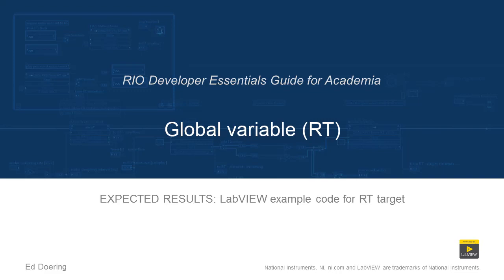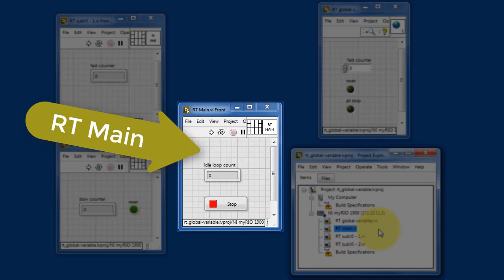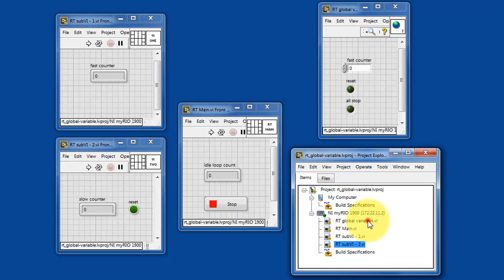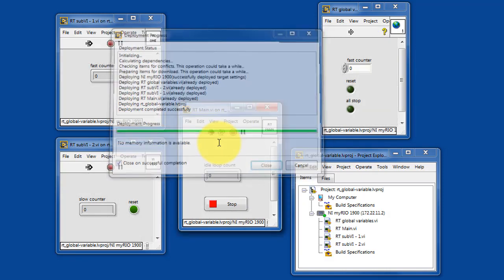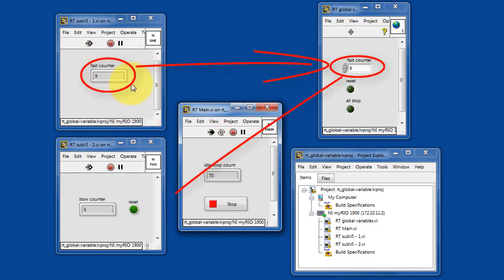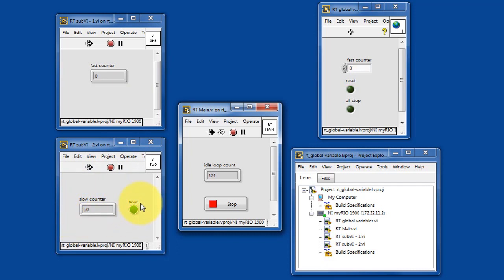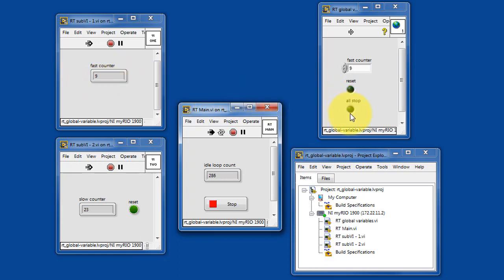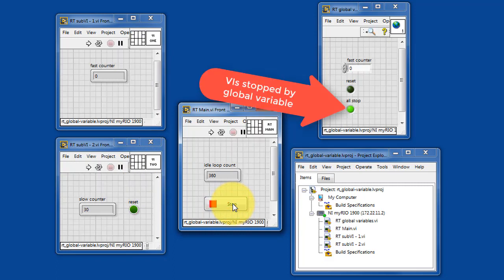LabVIEW code: Global variable (RT) (expected results)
Operating instructions and expected results for the "rt_global-variable" LabVIEW project available for download that covers this topic: "Use a global variable to communicate between two parallel process loops contained within different VIs under the same target, and use a global variable to stop parallel loops with one "stop" button."